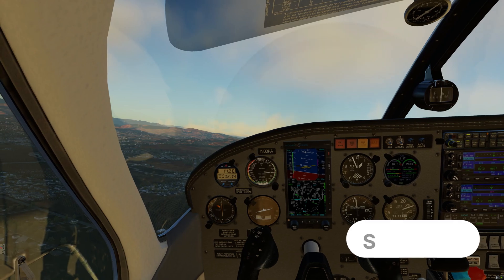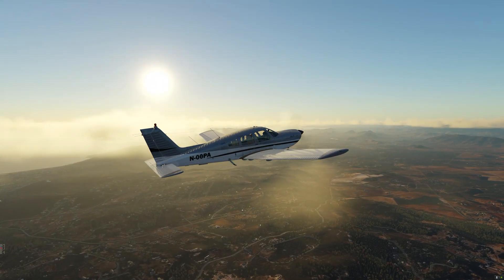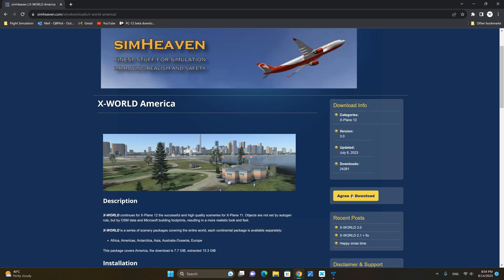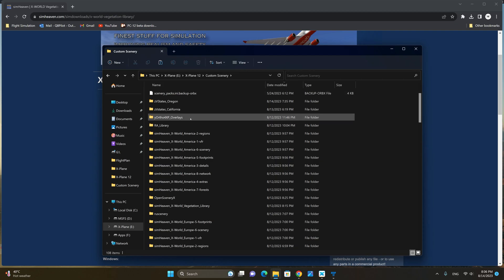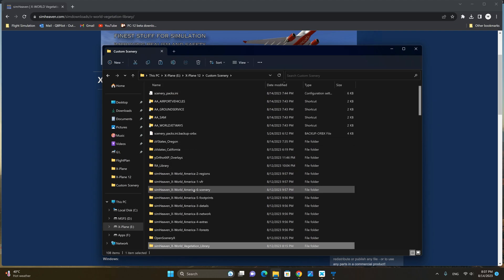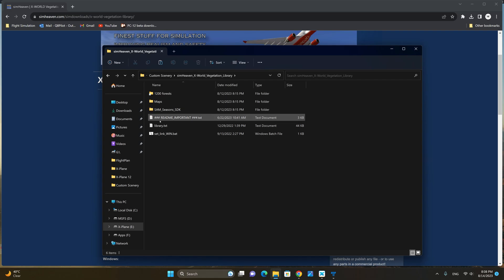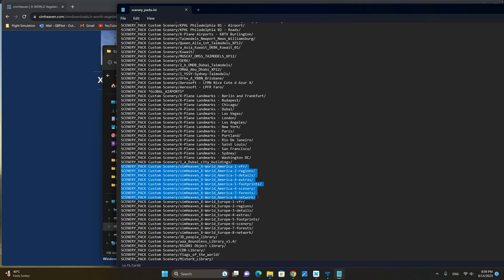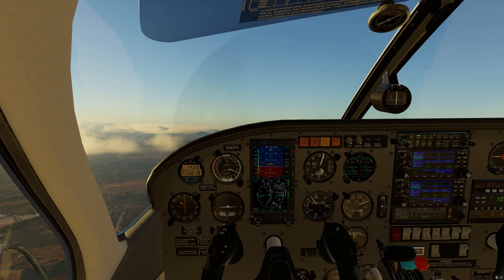X-World v3 by simHeaven | Installation Tutorial | X-Plane 12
In this tutorial video, I will show you how to install X-World v3 by simHeaven for X-Plane 12. Please note that the vegetation library is required for all X-World regions.

✈ The Q8Pilot Channel is powered by Navigraph
For the best charts and flight planning tool, click the